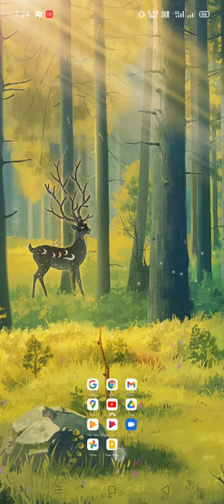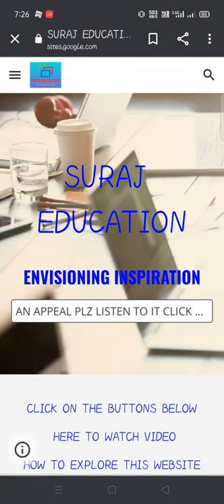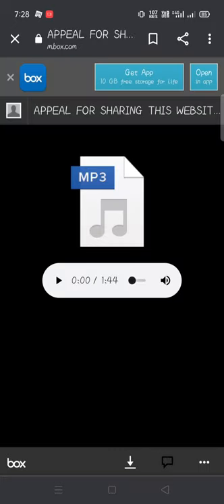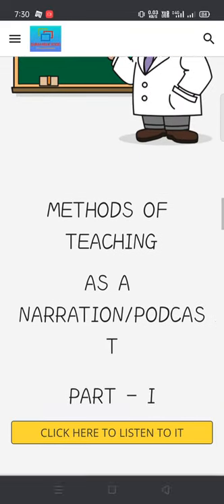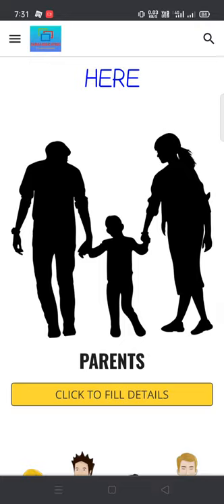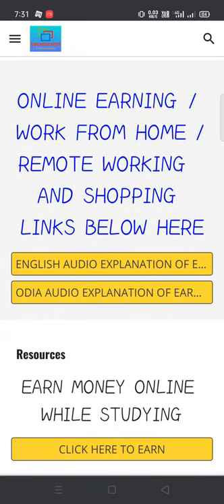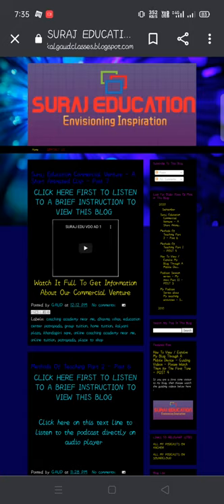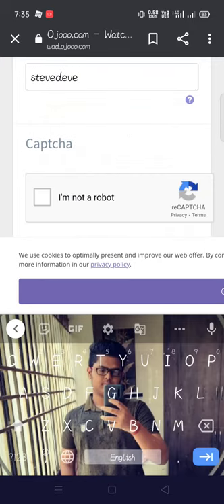How To Explore Suraj Education Website with Mobile In English